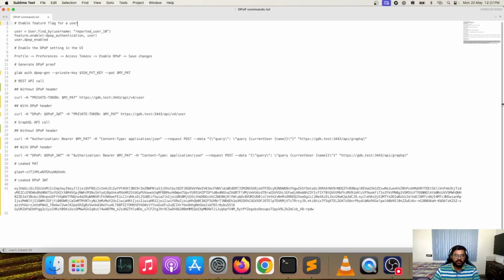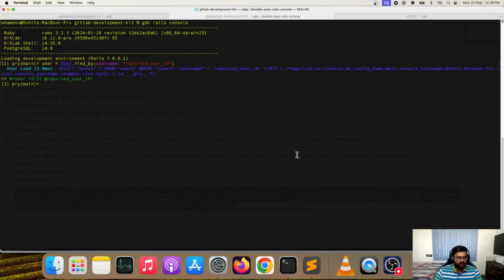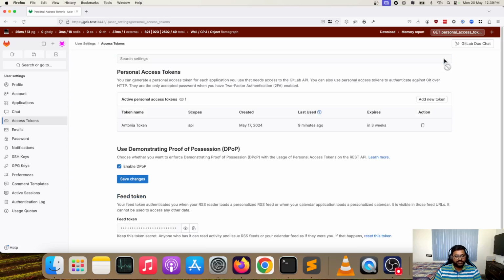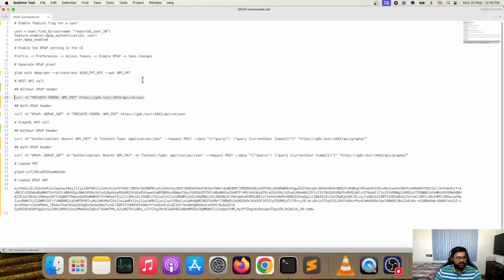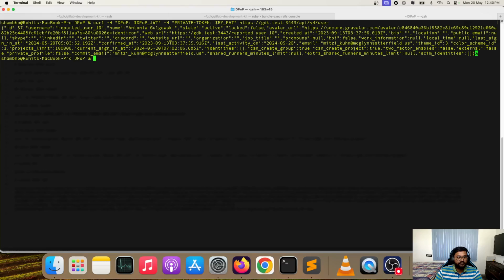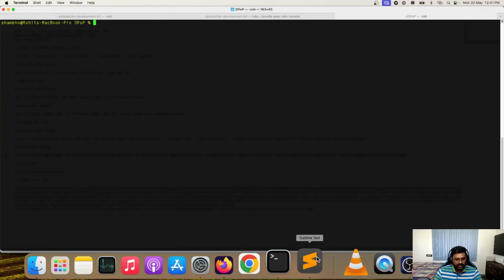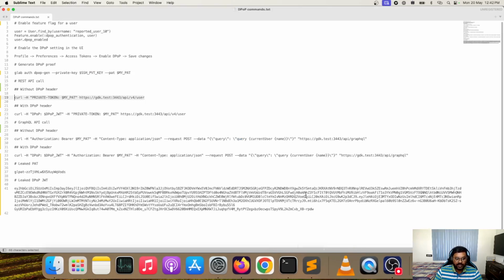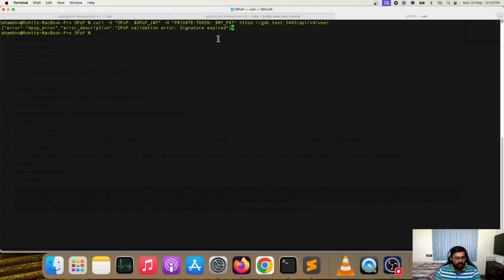How to enable and use Demonstrating Proof of Possession (DPoP) feature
This video shows how to enable and use the Demonstrating Proof of Possession (DPoP) feature with GitLab.

Enabling this security feature would eliminate the misuse of Personal Access Tokens (PATs) that get inadvertently disclosed online. An attacker in possession of a leaked PAT won't be able to access REST and GraphQL APIs with that PAT unless they possess a valid DPoP proof JSON Web Token (JWT). The DPoP proof JWT is generated using glab CLI using the SSH private key associated with the SSH public key uploaded to your user profile.